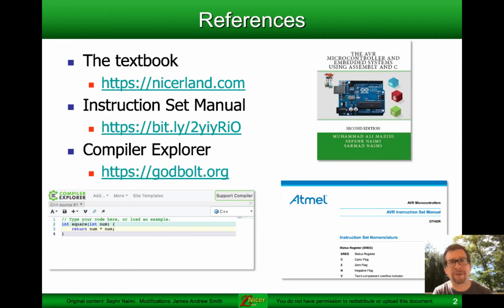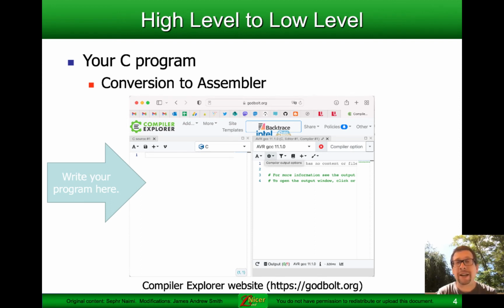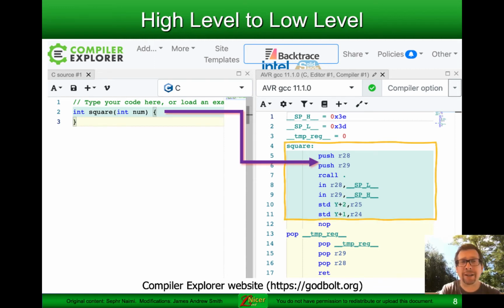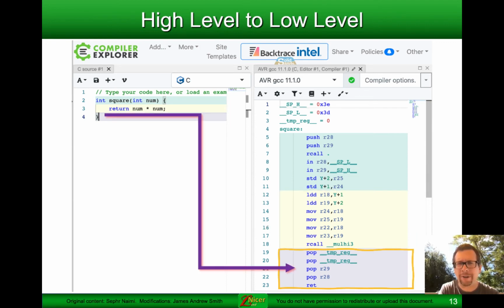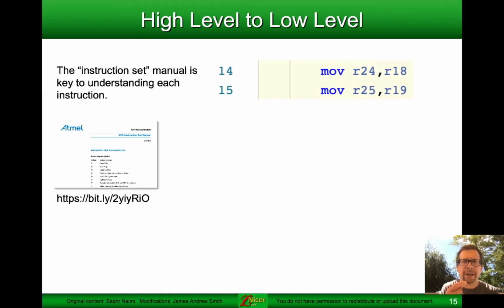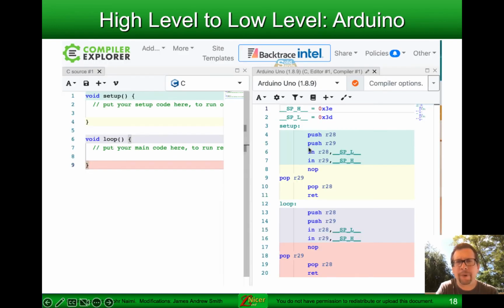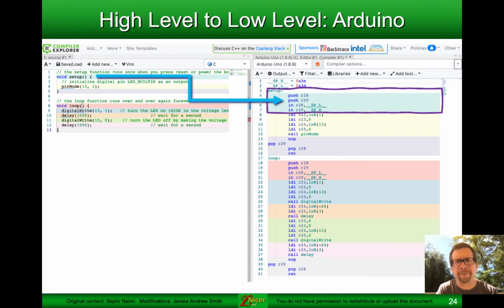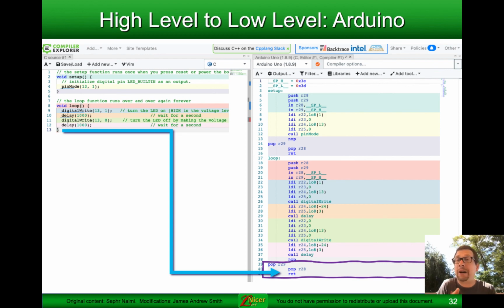Introduction to Assembler on the AVR -- Part 1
Here we look at a "behind the scenes" look at how high level programs written in C are converted into Assembler on Arduino UNO boards.  The UNO has an ATMEGA 328 microcontroller on it and programs written for it are converted into assembler by the Arduino IDE, but we can also look at this using the Compiler Explorer website.

The original slides and the main reference book can be found by the original author, Sepehr Naimi.

The slides are used with permission.  They've been updated by James Smith to reflect the way he teaches EECS 2021 at York University.